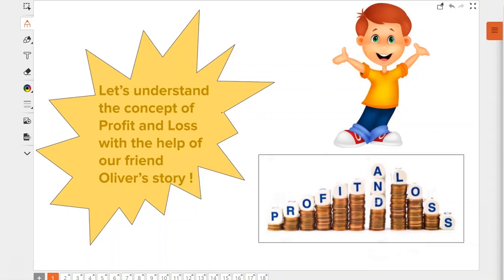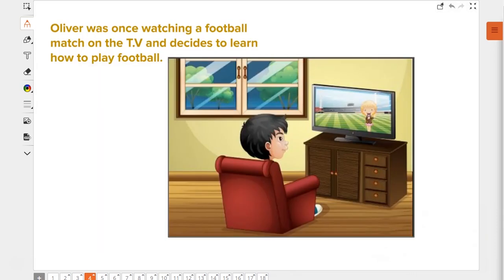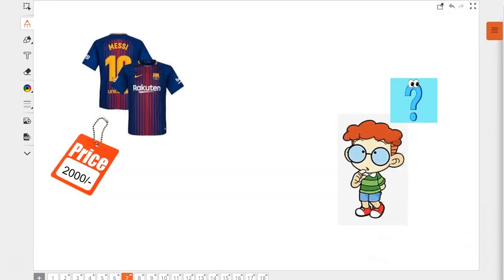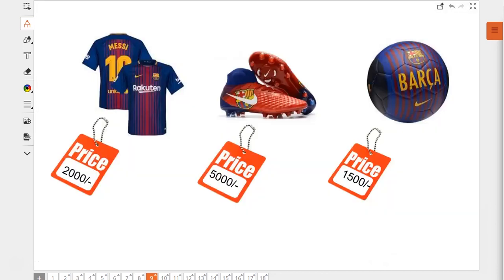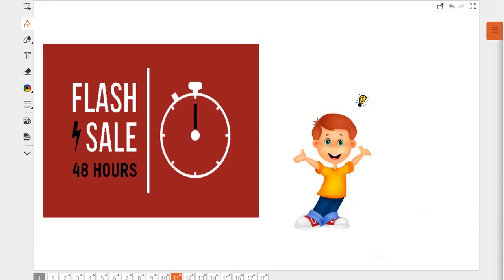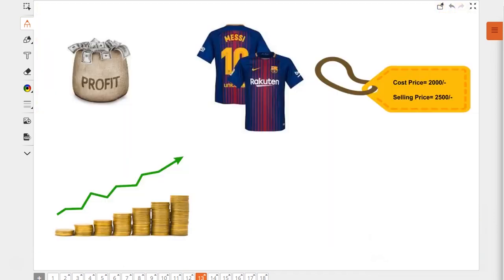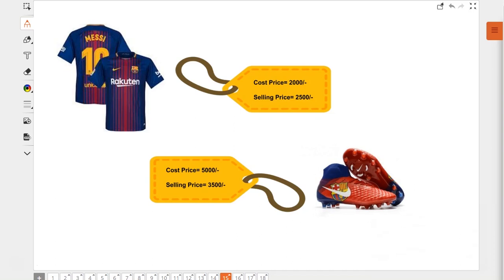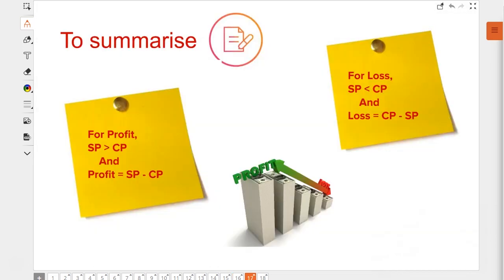How to Save More Without Any Adult Help? | Learn Profit & Loss to Spend Your Pocket Money Wisely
Find all the relevant links in the following -
2.